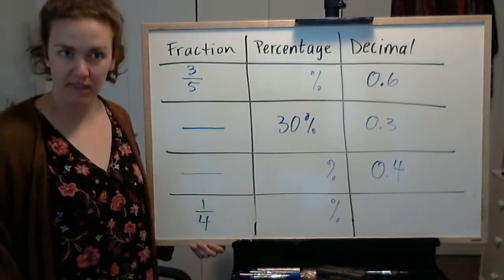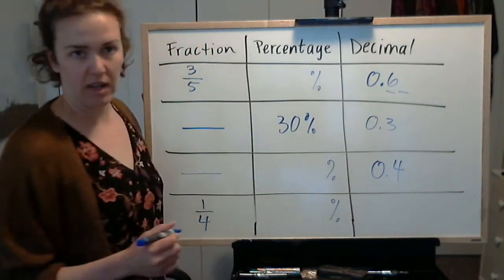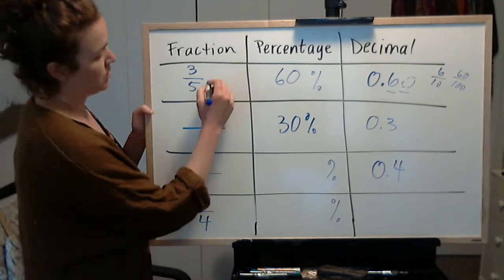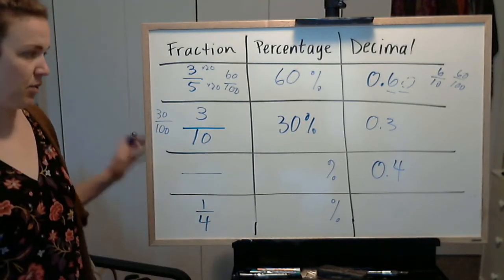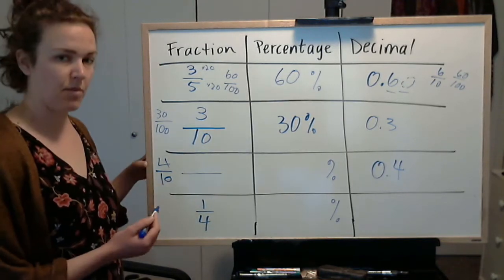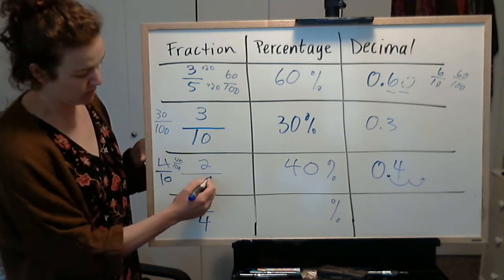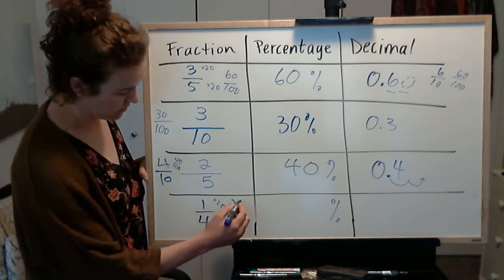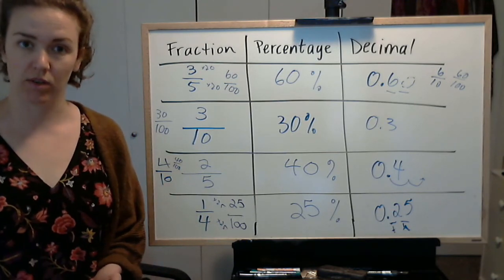Fraction, Decimal, Percentage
Convert 3 ways: fraction to decimal to percentage, and vice versa.